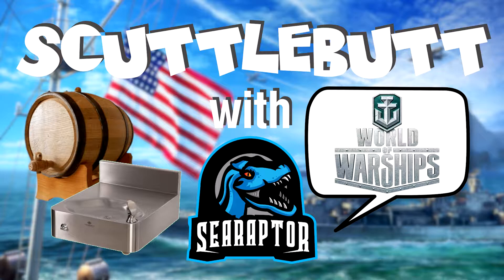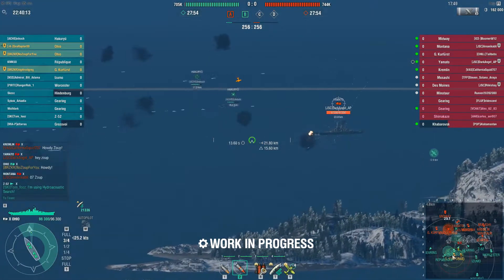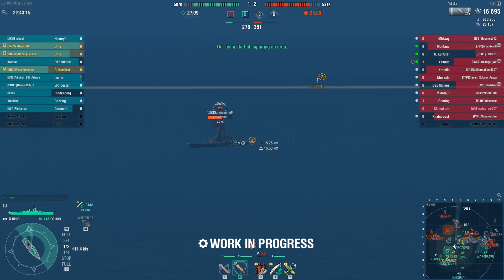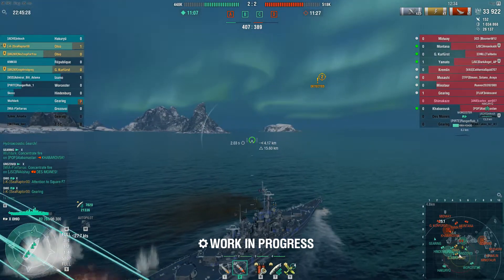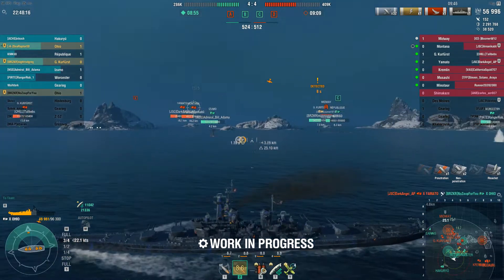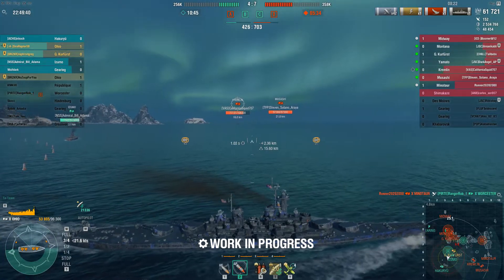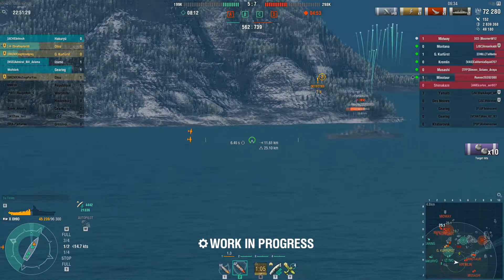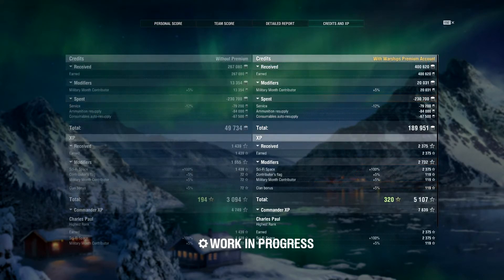World of Warships - Scuttlebutt #32 (featuring USS Ohio)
Our continuing weekly series where I ramble on about whatever topics happen to catch my fancy for a particular week.  This week we showcase Tier X Premium American battleship USS Ohio while covering all the hottest news.

A "scuttlebutt" was originally where the sailors on a vessel got their drinking water; frequently a barrel.  By the time of the warships of WWII, it equated to what landlubbers call a water fountain.  Much like the ubiquitous "water cooler" of the modern office place, it became a location where sailors swapped news, rumors, and gossip.